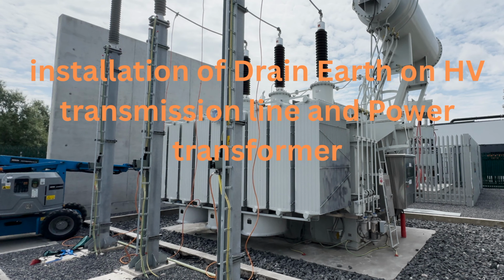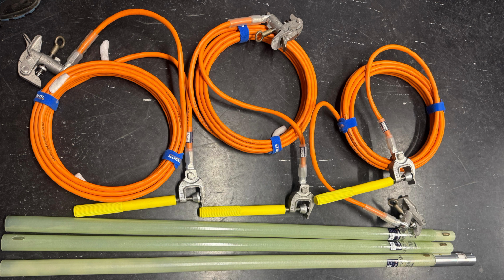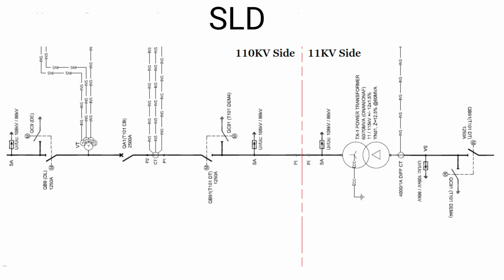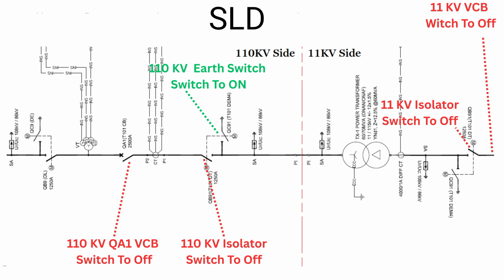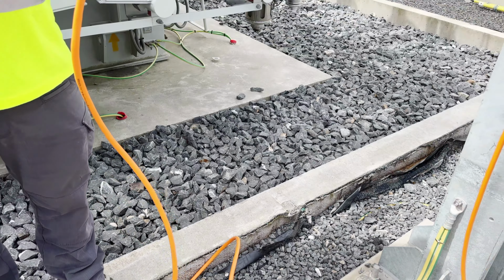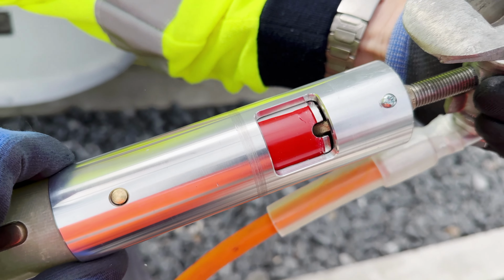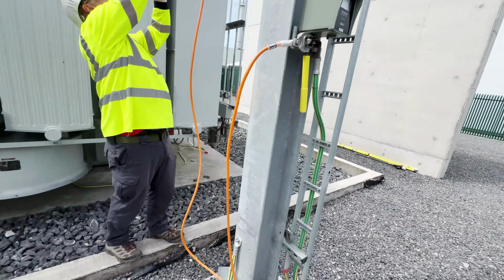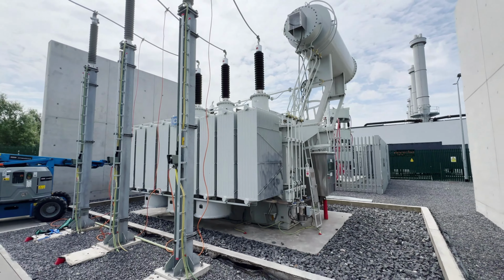Shocking Steps to Make Transformers Safe for Maintenance!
Welcome to Powertech Insights, your trusted guide for power generation and substation maintenance!

In this video, we’ll take you step-by-step through the installation of drain earth during annual maintenance of a 110kV/11kV power transformer.

Proper earthing is critical for safe maintenance and prevents dangerous residual voltages that could put lives at risk. We’ll cover:

✅ Why drain earth is necessary
✅ Safety precautions and PPE
✅ Required tools and equipment
✅ Step-by-step drain earth connection
✅ Final checks before re-energizing

👉 Watch till the end to keep your transformer maintenance safe and compliant!

💬 Got questions? Drop them in the comments below — we love to help the community!